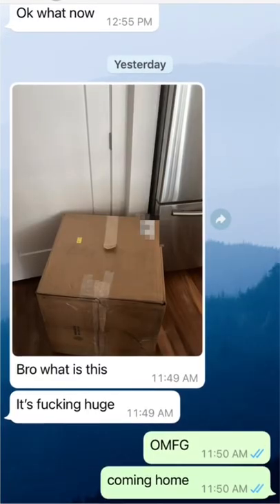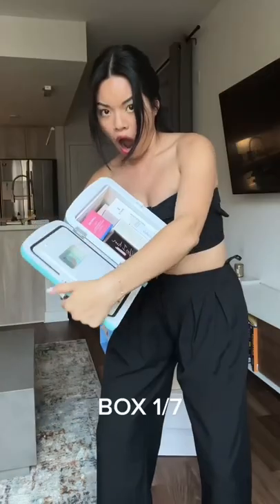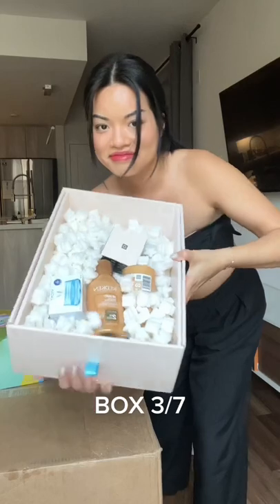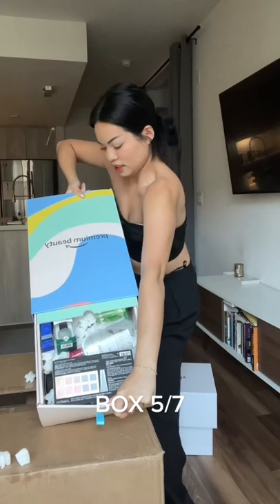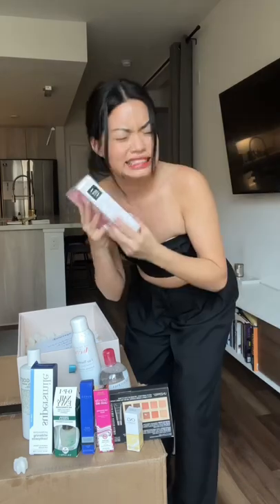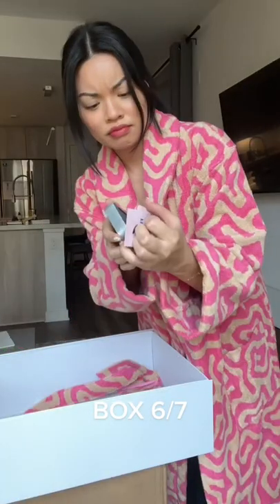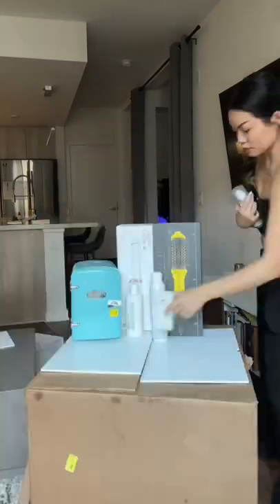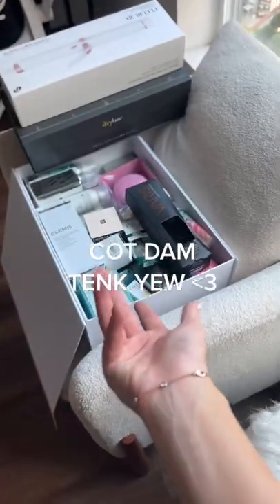What $$$$ of beauty products looks like